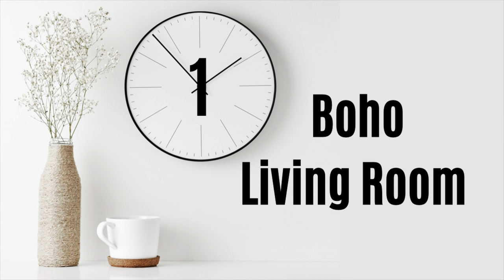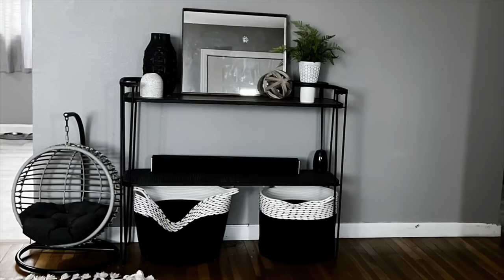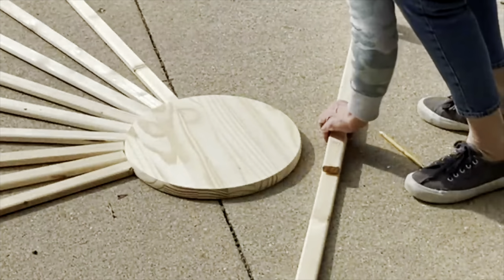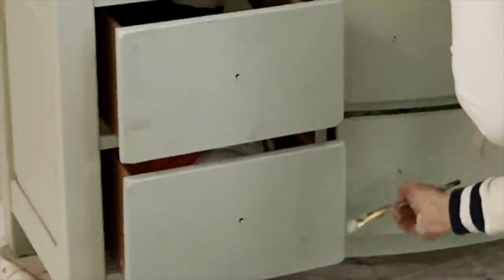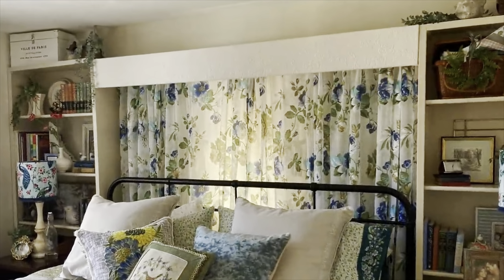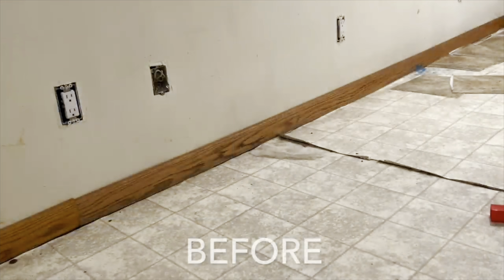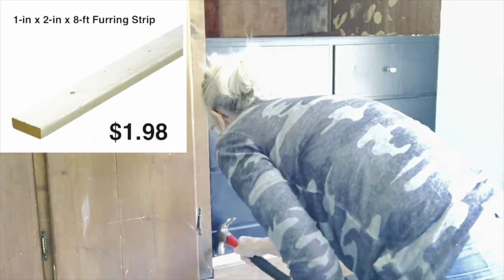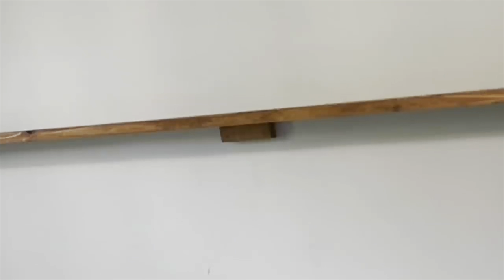5 Extreme Room Makeovers from Start to Finish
In this video I make over five different rooms: a living room, a basement family room, a kitchen, a master bedroom, and a small bedroom. The master bedroom is done in a traditional English cottage style. The other rooms reflect a more contemporary or boho style. All five room makeovers include multiple DIY projects such as building a built-in dresser and shoe storage, installing peel and stick carpet tiles, making and adding faux Delft tiles to an electric fireplace, transforming a 1960’s vanity into a small window seat, installing peel and stick back splash, building a kitchen table, creating wall art and so much more!

Also, check out Canterbury Cottage on Pinterest and Tik Tok.